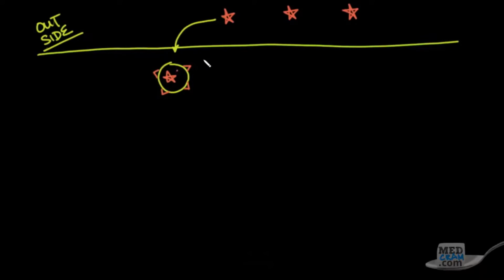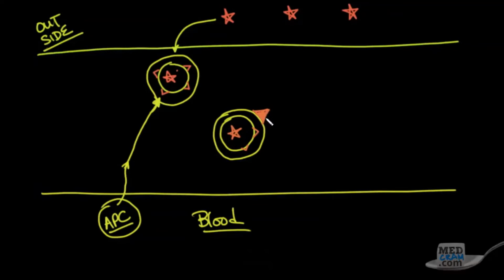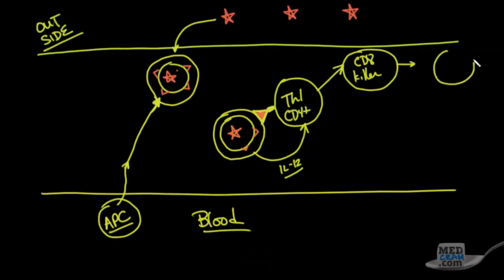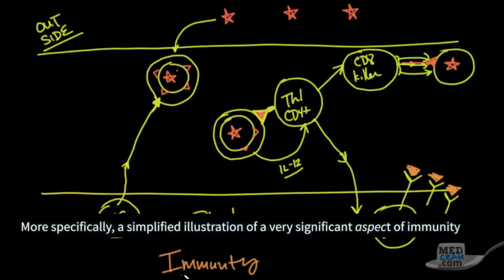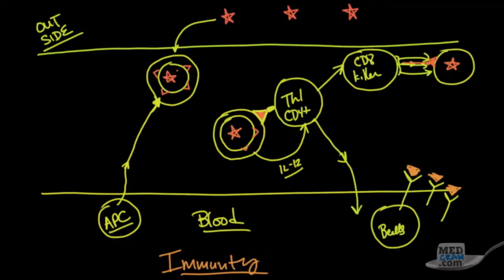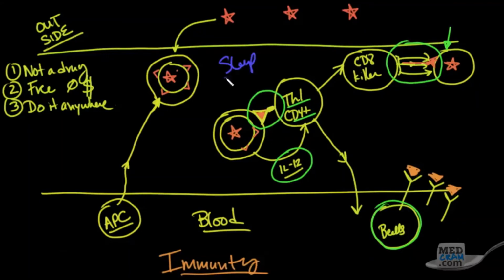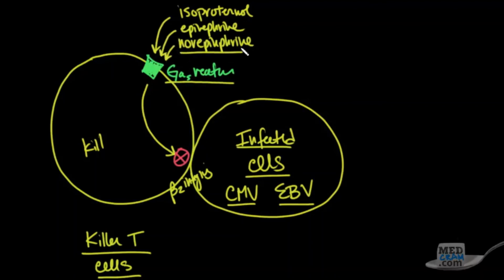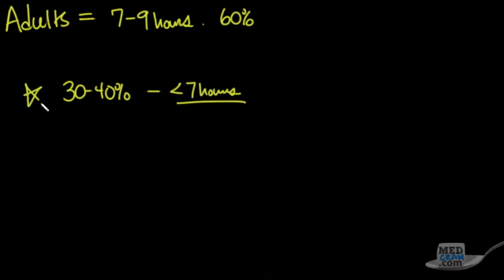Sleep and immune response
Why too little sleep may cause your immune system to fail